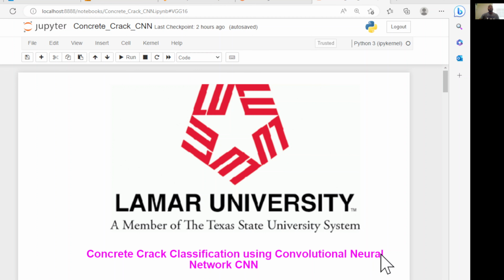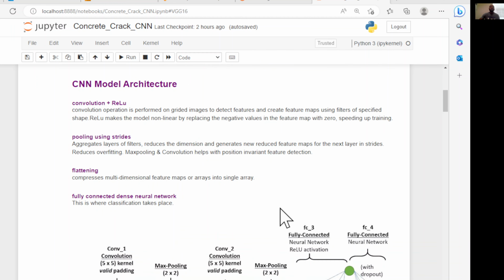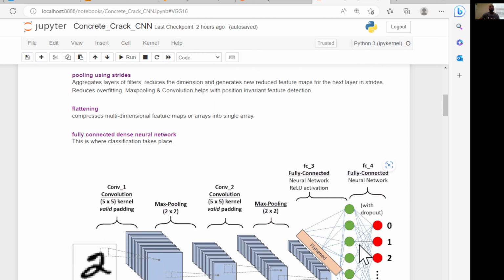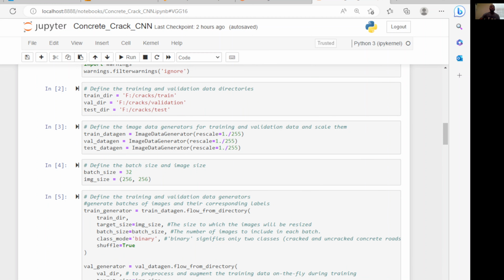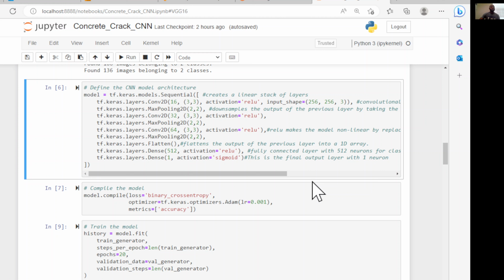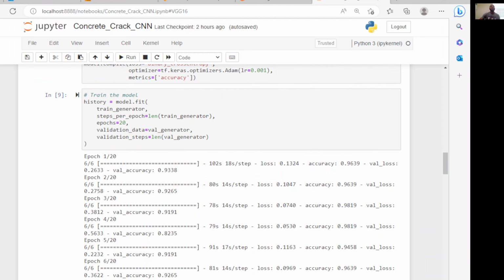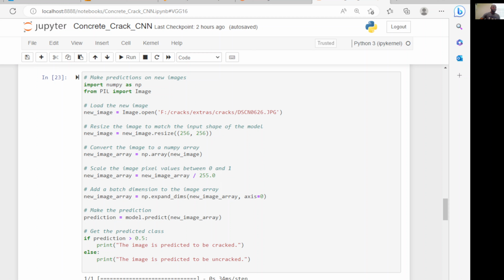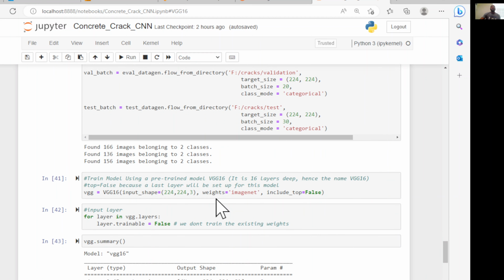Concrete Crack Classification & Prediction using Convolutional Neural Network CNN